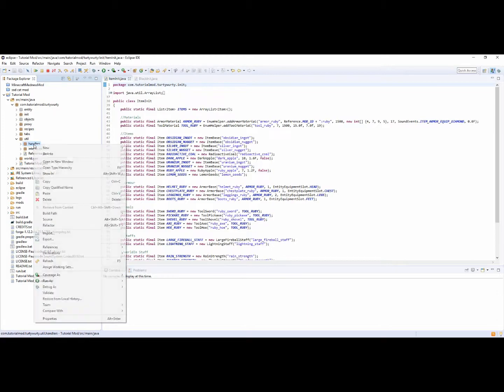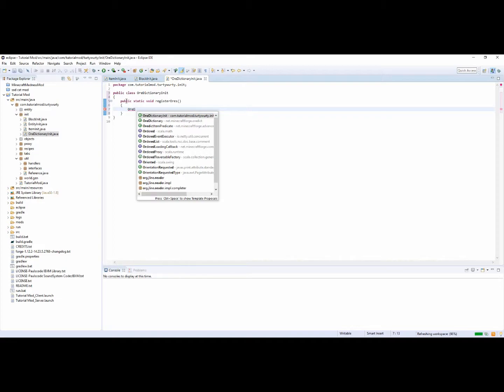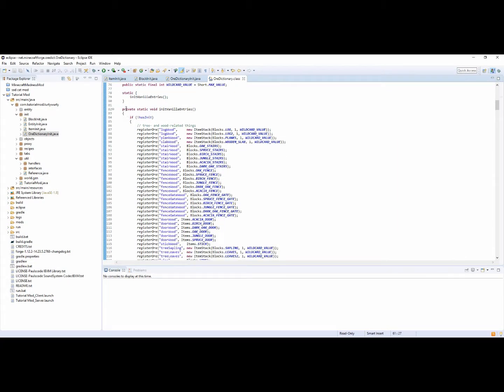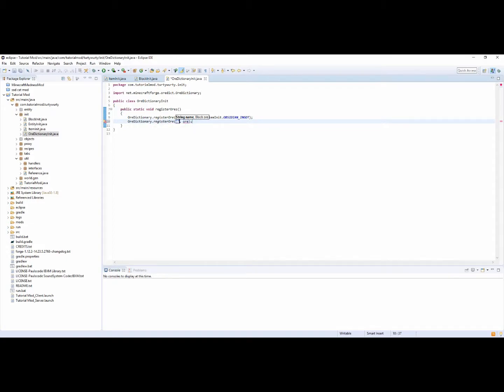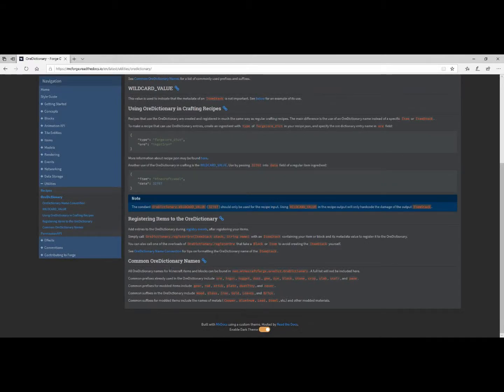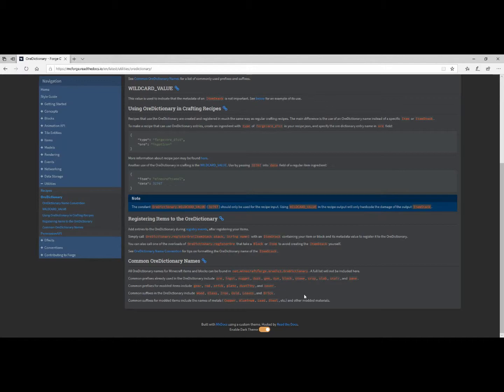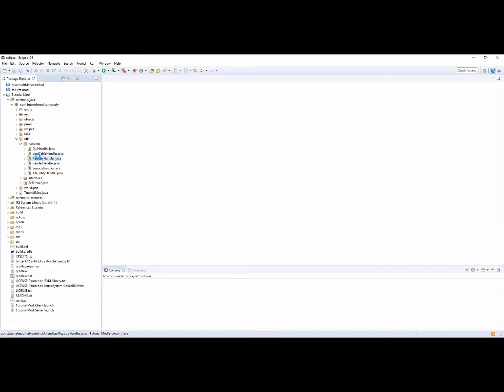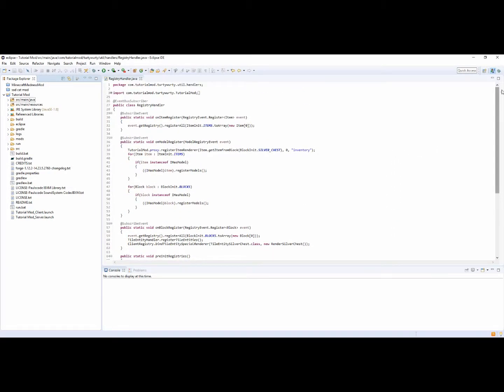Minecraft Modding Tutorial 1.12.2 - Episode 24 - Ore Dictionary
Hey guys, TurtyWurty here, in this tutorial we cover how to use the Ore Dictionary. This is a system which allows your items to be used in other mod's recipes.